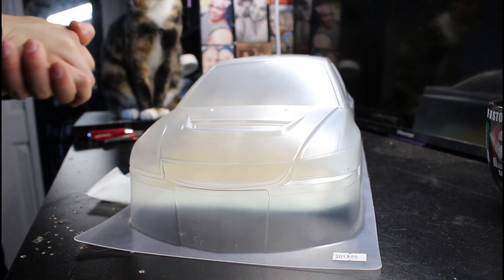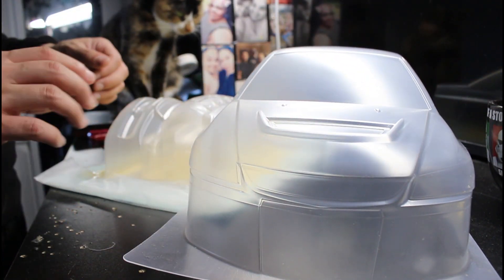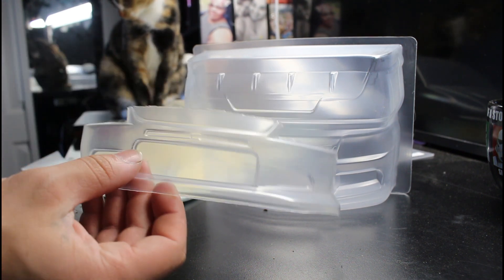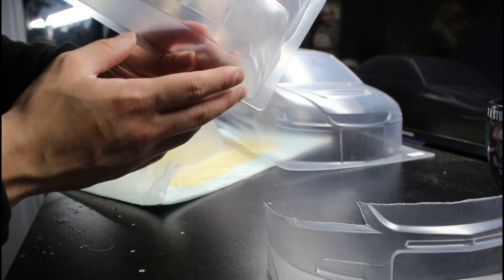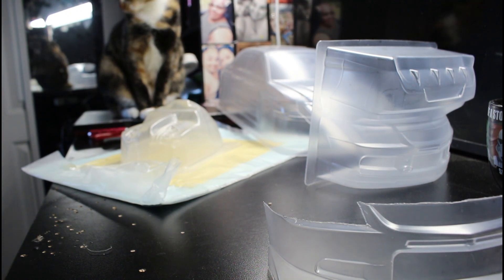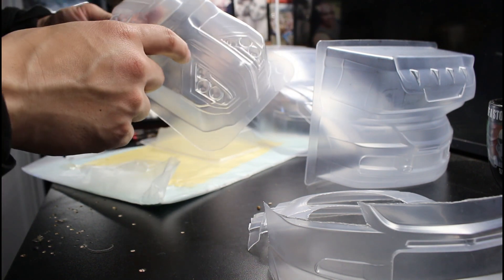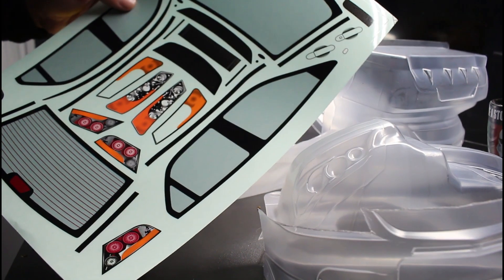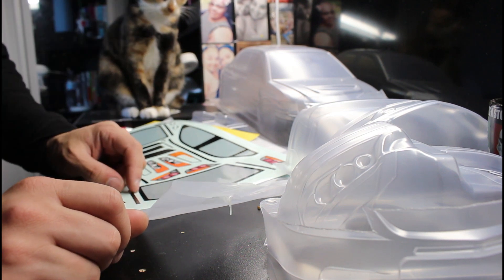New Drift Body For Tamiya TT02 | Evo 9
I finally received my new body for my TT02 Drift build im doing, and yes its not a body kit this time lol...